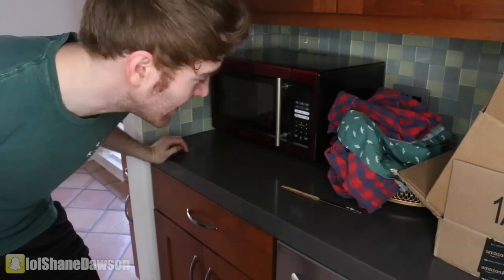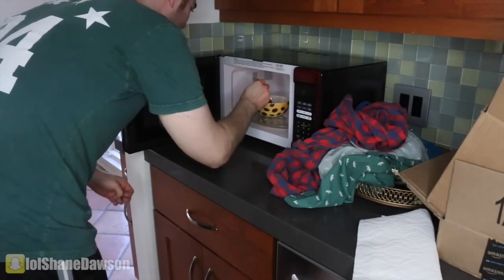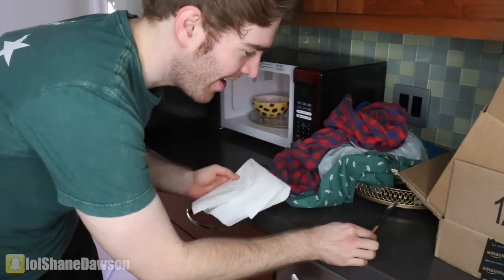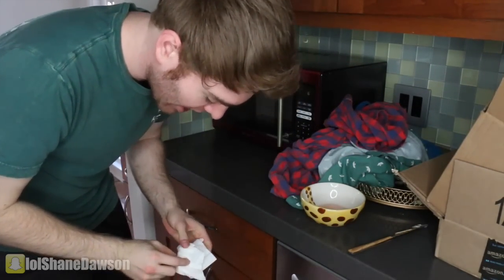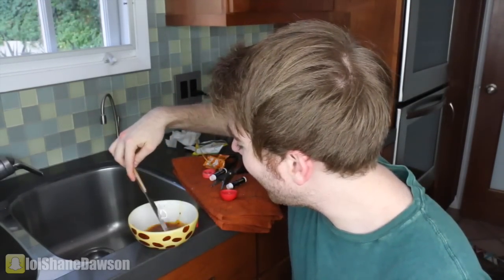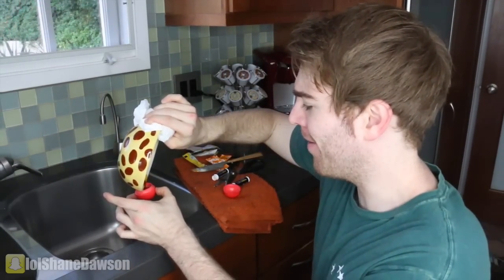TACO BELL EOS LIP BALM HACK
RENT or BUY *NOT COOL* on ITUNES HERE!

RENT or BUY *NOT COOL* on AMAZON HERE!

RENT or BUY *NOT COOL* on GOOGLE PLAY HERE!

FOLLOW MY MOVIES TUMBLR!

VINE - @shanedawson

I have 3 channels! Check em out! :)

Send letters to:
3727 W. Magnolia Blvd #712

*Film & Television Agent:
United Talent Agency